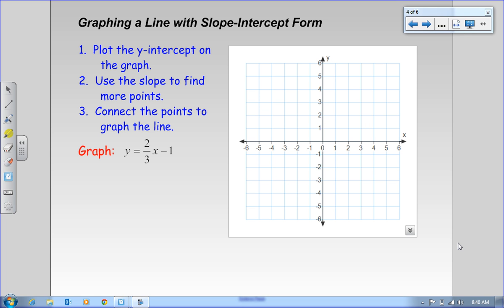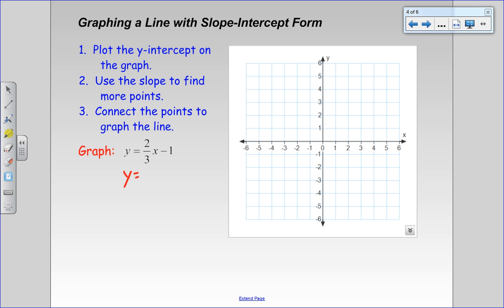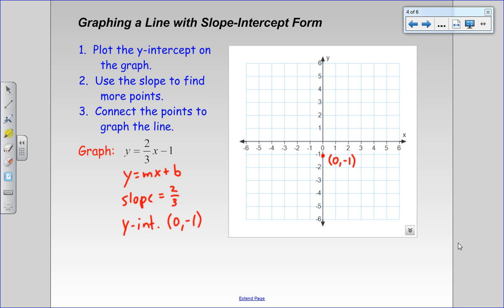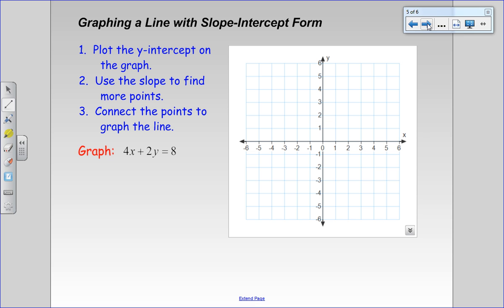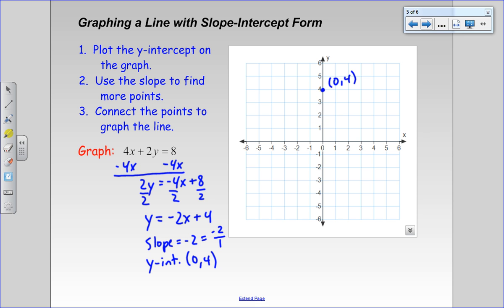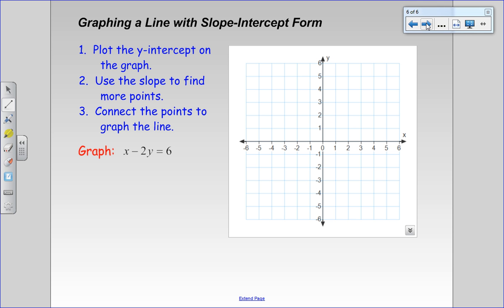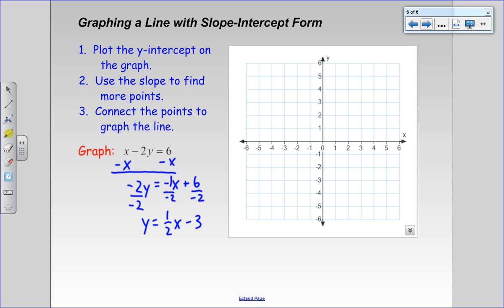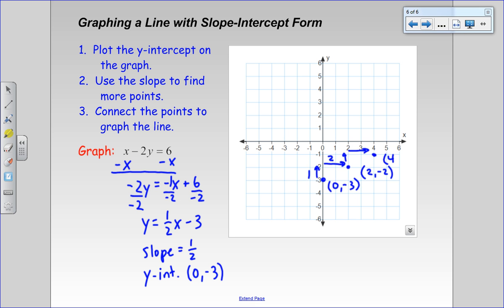U2 L6 Slope Intercept Form (part 2)